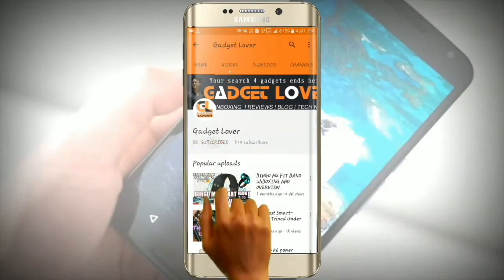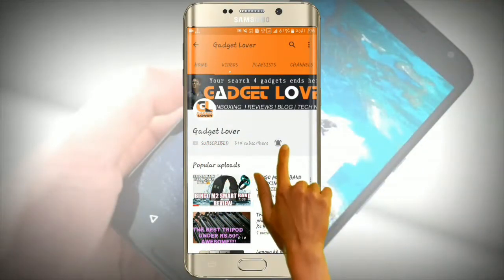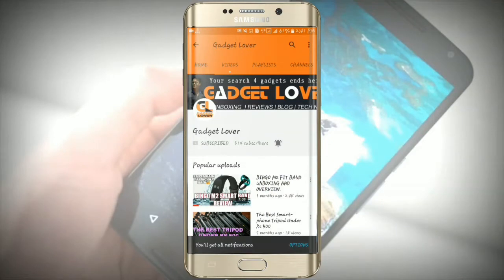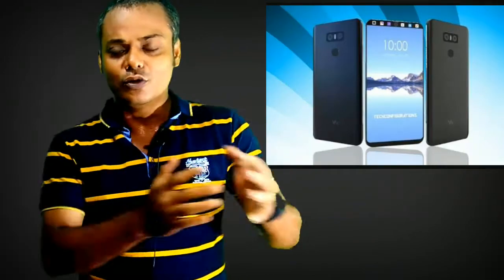LG V30 Specs Review/ Dual Camera and Dual Display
LG V30 with dual display and dual camera. It's a rumor that LG V30 gonna to launch on 31st August. LG V30 Comes with 6" p OLED display , 2.5D curved glass and Corning Gorilla glass 5 protection. LG V30 Has dual display. LG V30 is powered by Qualcomm Snapdragon 835 processor. LG V30 has dual rear camera of 13mpx and dual tone flash and front camera is of 13 mpx. LG V30 has a unibody metal design. LG V30 Comes with 4gb and 6gb of ram and 64 and 128 GB of rom. LG V30 has fingerprint sensor. LG V30 has 3000mAh battery.